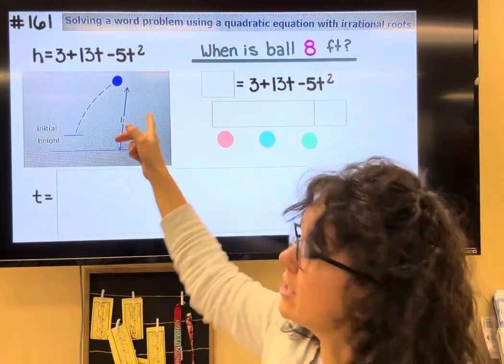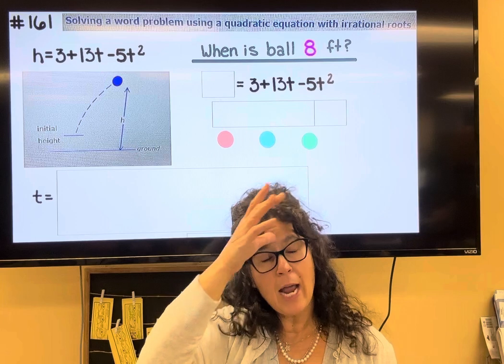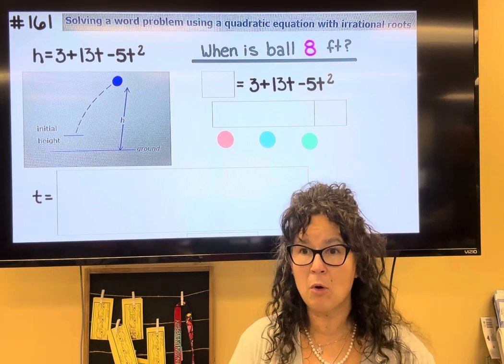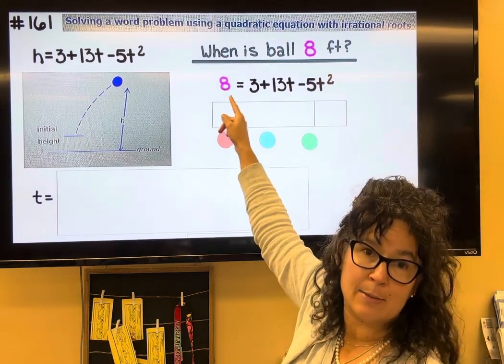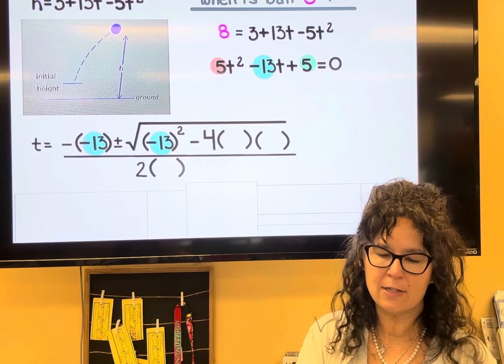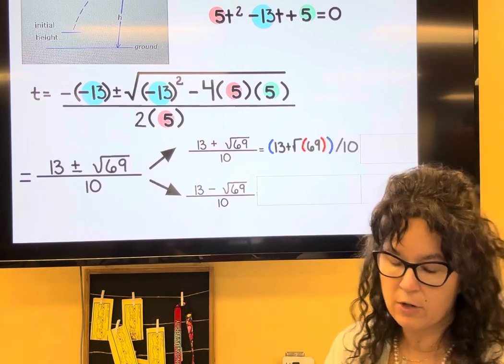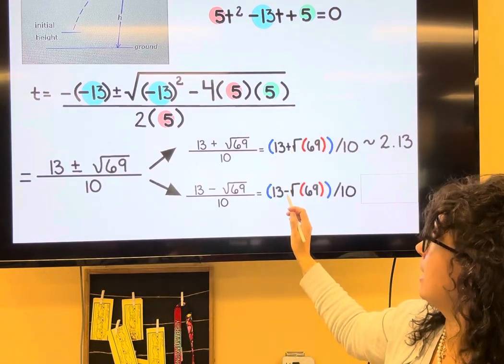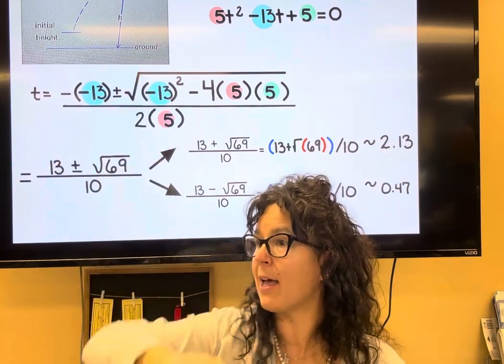Solving a word problem, using a quadratic equation with irrational roots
What is the height of of the object? quadratic ￼storyproblem